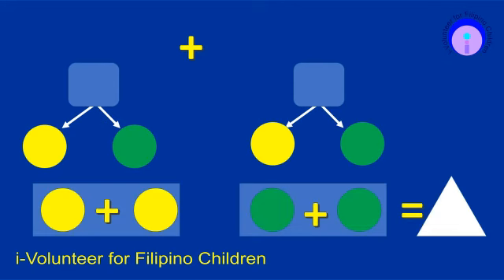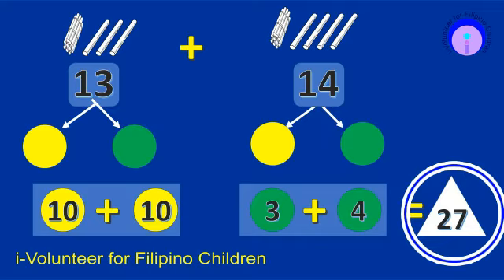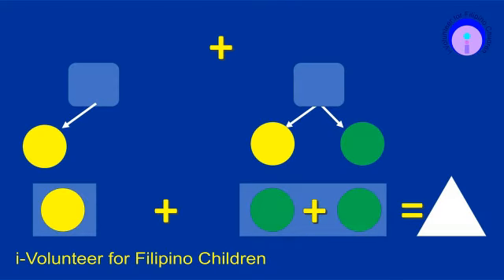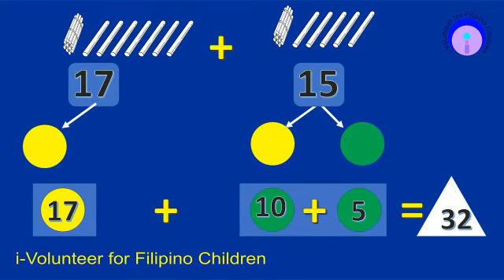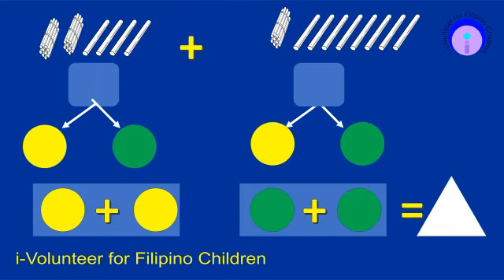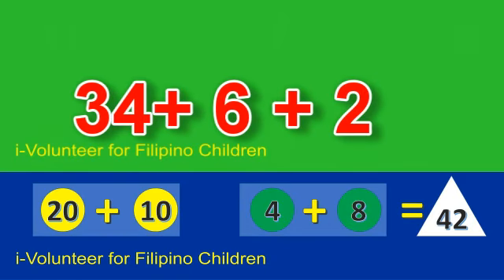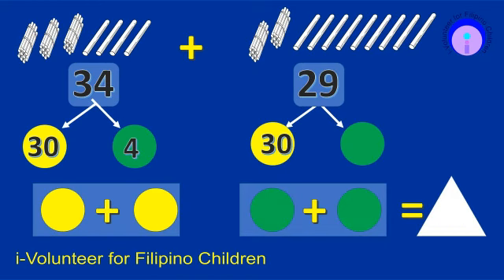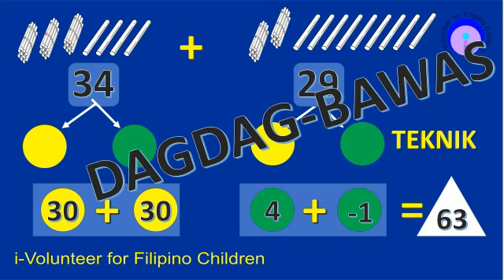day 06: iml2: addition of 2-digit numbers b42 2022 006 01 addition of 2 digit numbers